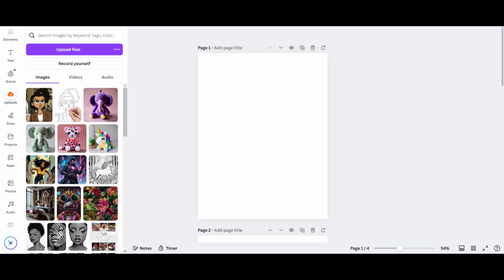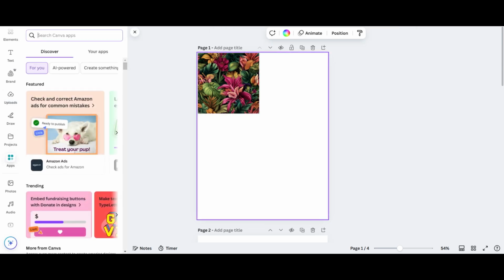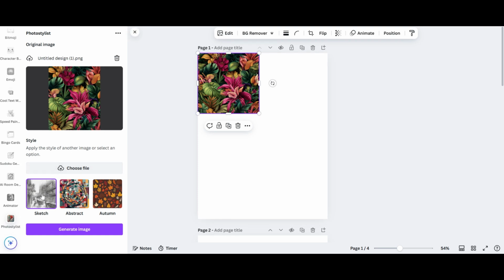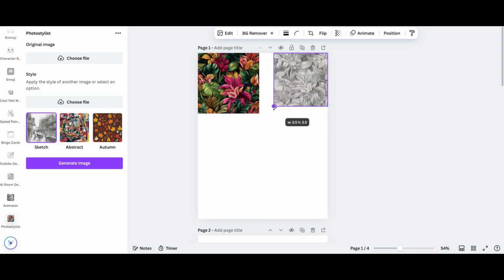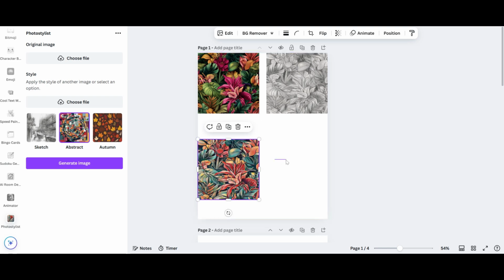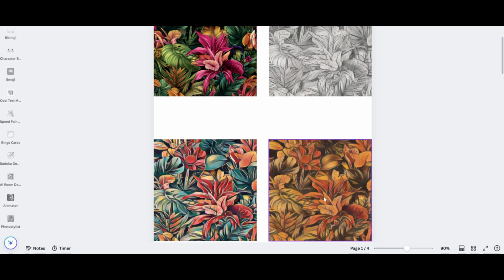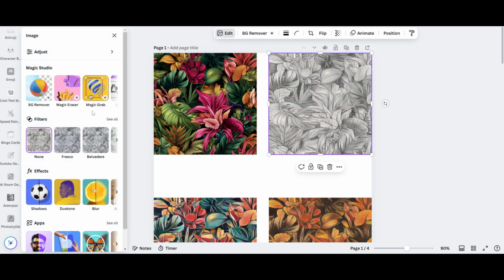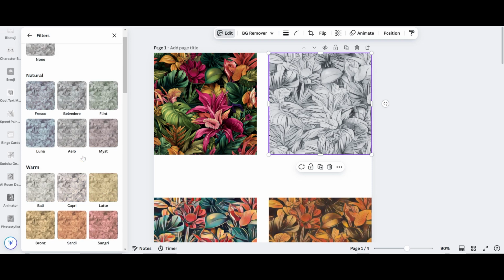Transform 1 Photo into 3 Stunning Styles with Canva’s Photostylist!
Unlock the power of creativity with Canva’s Photostylist app! 🌟 In this video, I’ll show you how to take a single picture and effortlessly transform it into three unique styles. Whether you want a modern aesthetic, a vintage vibe, or something bold and artistic, Photostylist makes it simple and fun.

✨ What You’ll Learn:

How to use Photostylist to create multiple styles from one image.
Tips for enhancing your designs to make them stand out.
Ideas for using these styled photos on social media, print projects, or personal artwork.
Don’t settle for one look when you can have three! Watch now and bring a fresh perspective to your images.